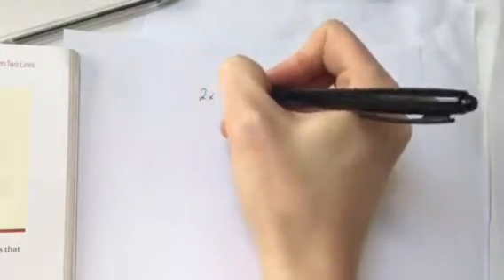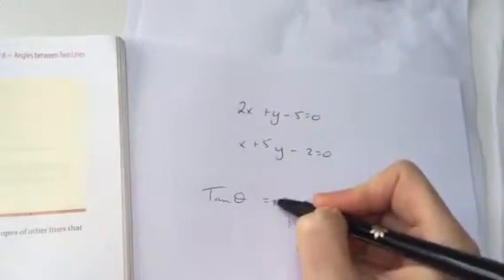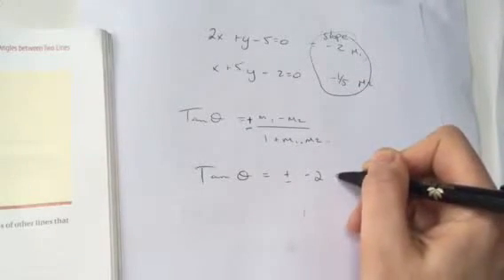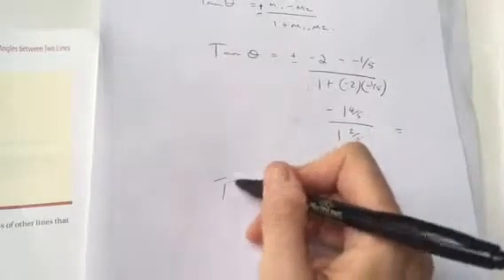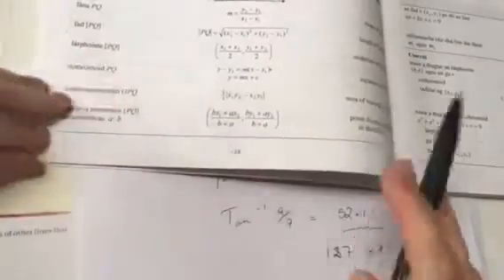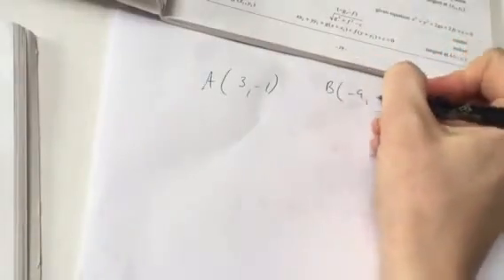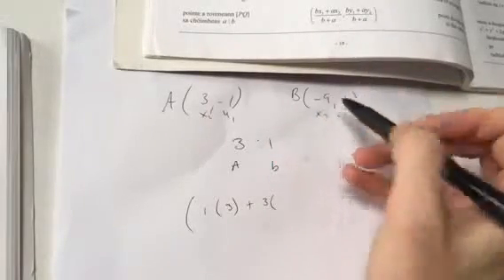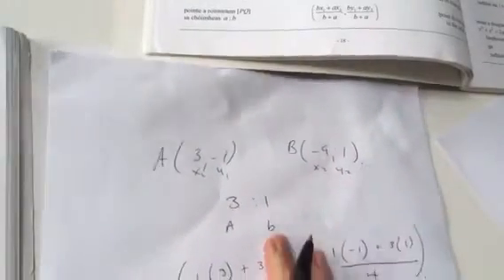LCHL revision of coordinate geometry part3